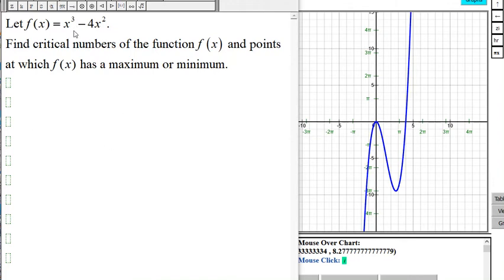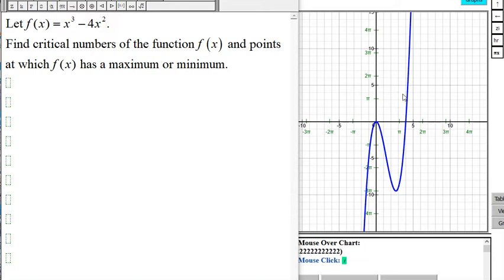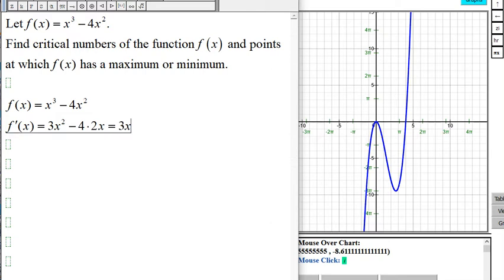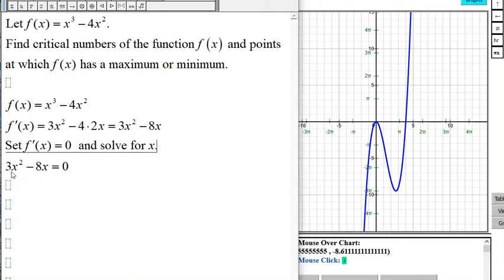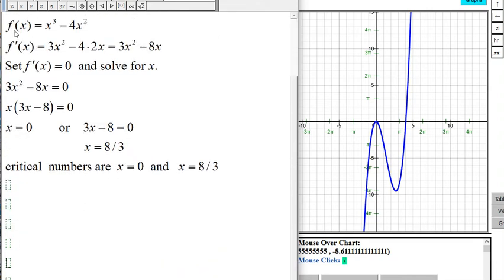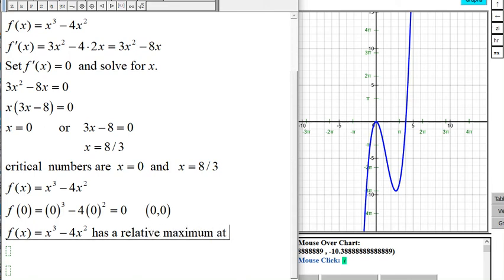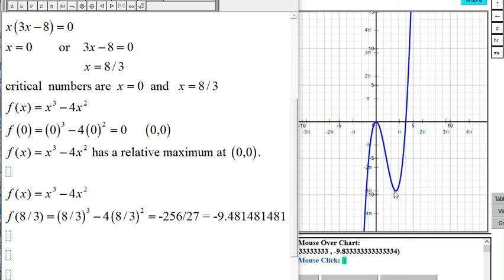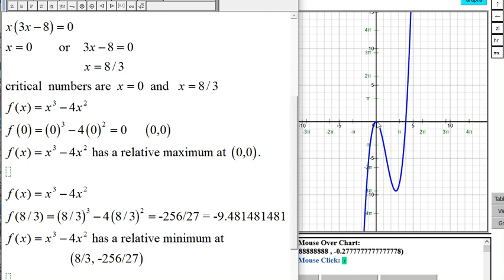Calculus (video 070): Critical numbers, maximum, and minimum of f(x) (part 3)